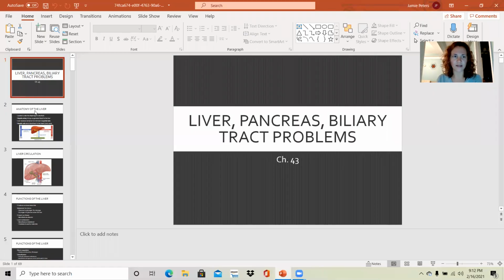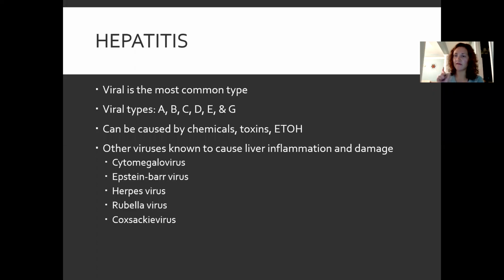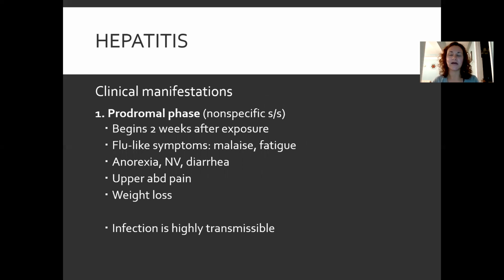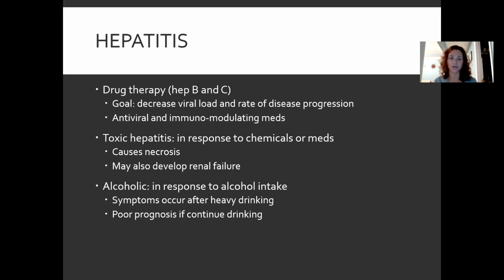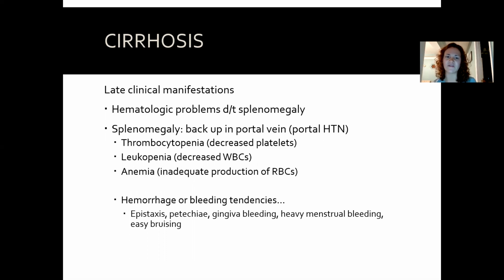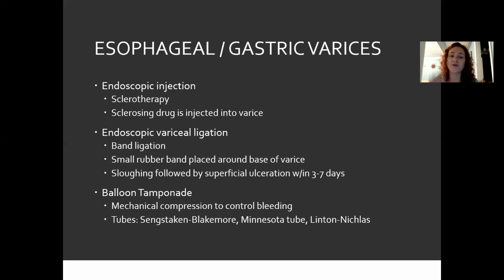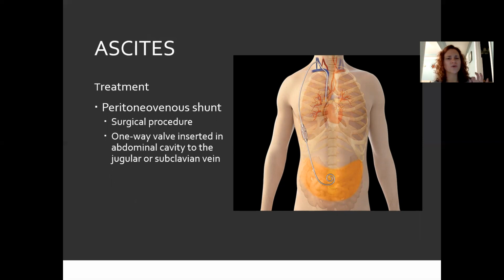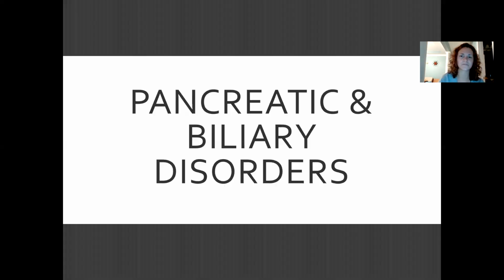NPN 210 Ch 43 Part 1